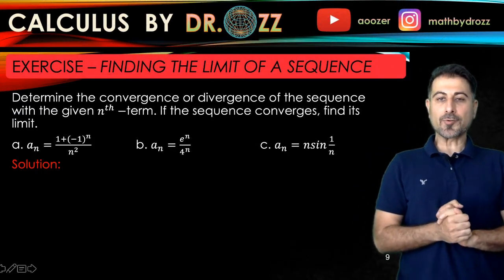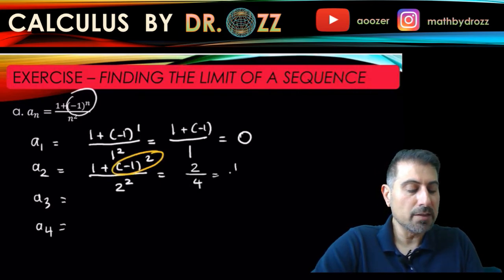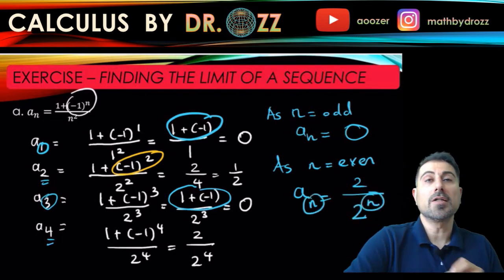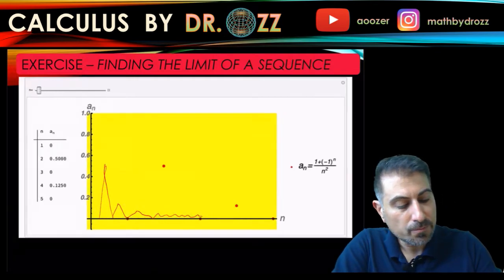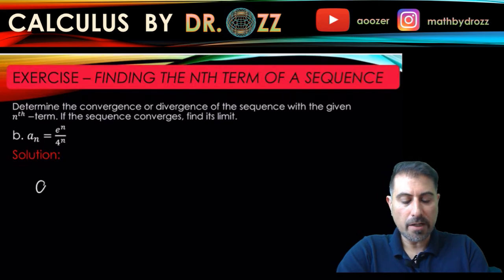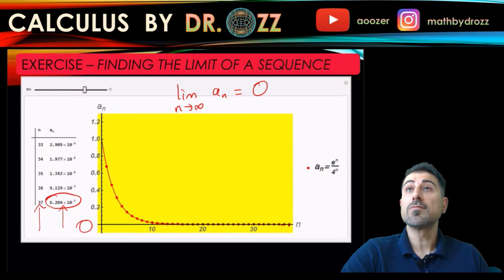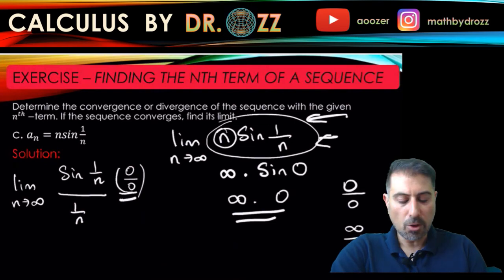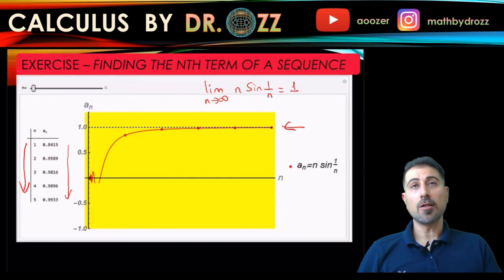How to Use the 𝒏^𝒕𝒉-term of a Sequence to Determine Convergency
9 1 2